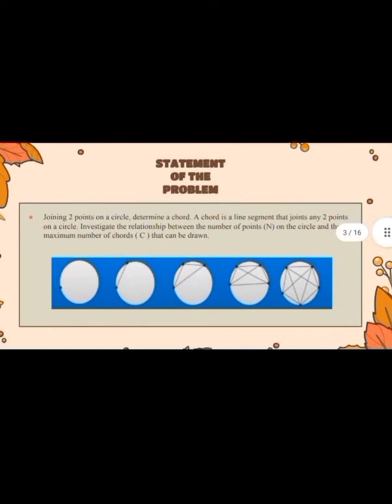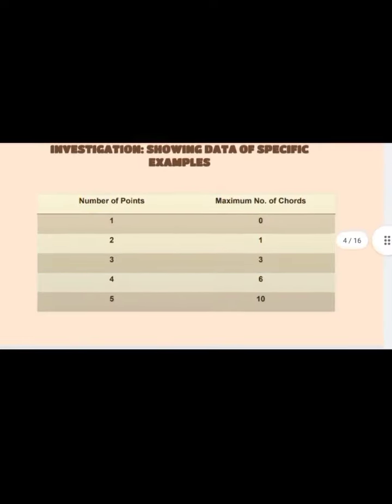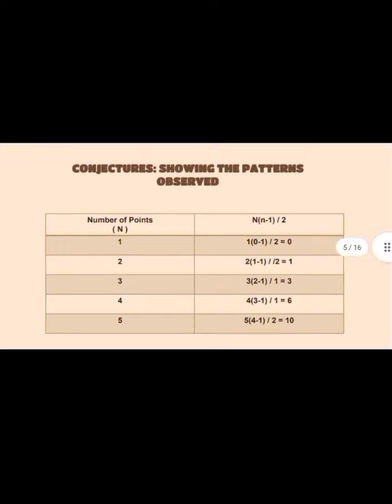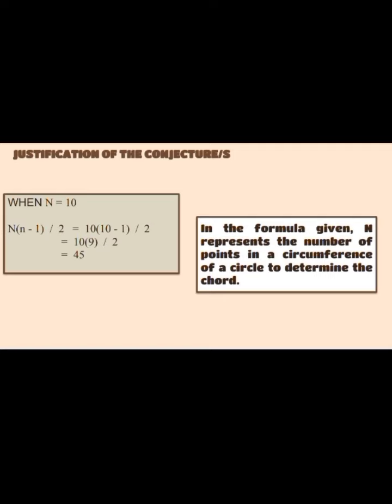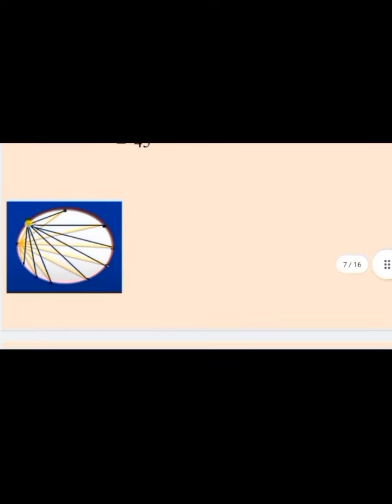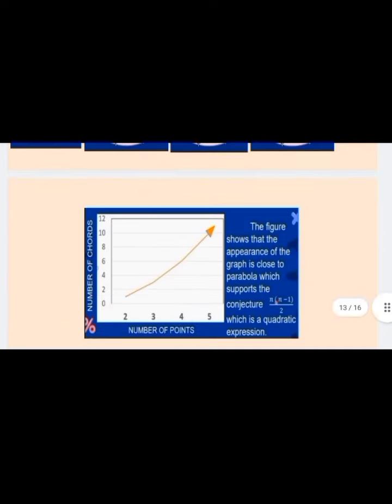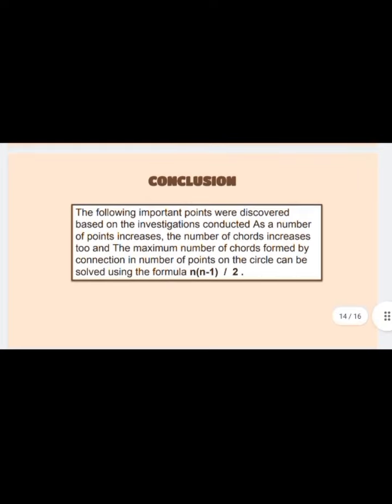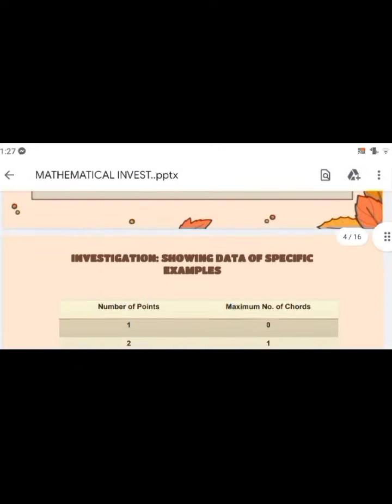MI: THE NUMBER OF POINTS IN THE CIRCLE AND THE MAXIMUM NUMBER OF CHORDS